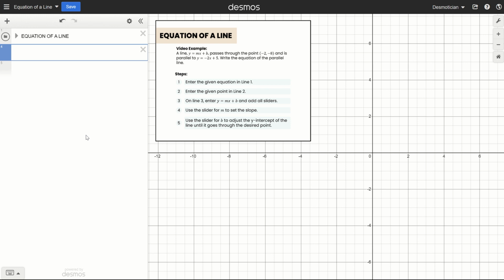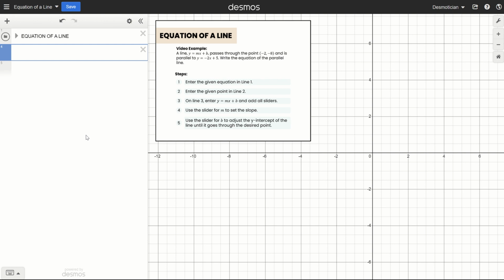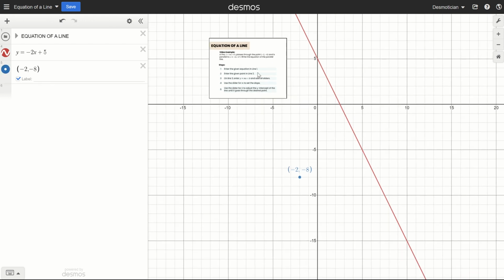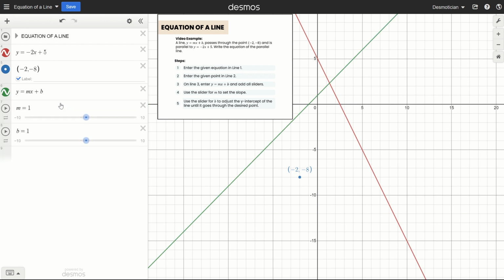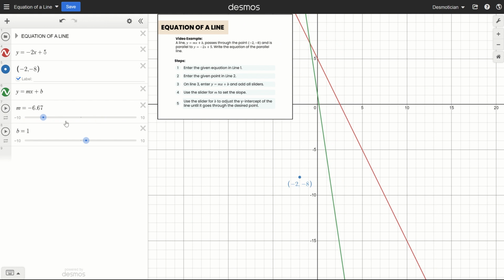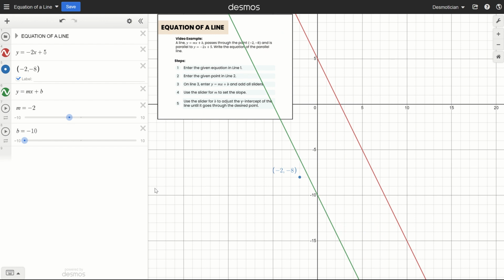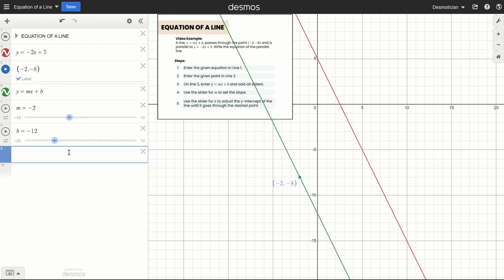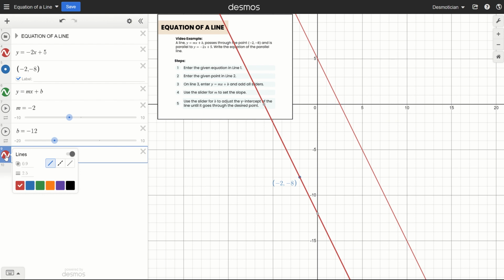Desmos Graphing Calculator Tutorial: Equation of a Line using Desmos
This Desmos Graphing Calculator Tutorial shows you how to write the equation of a parallel line through a given point. This example demonstrates writing the equation of a parallel line through a specific point; however, this strategy can be applied to perpendicular lines, too.